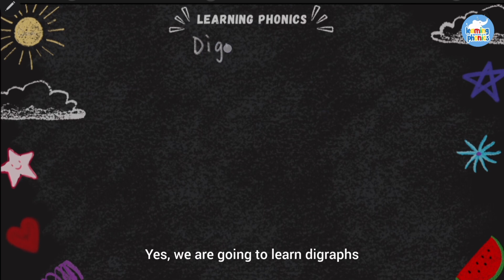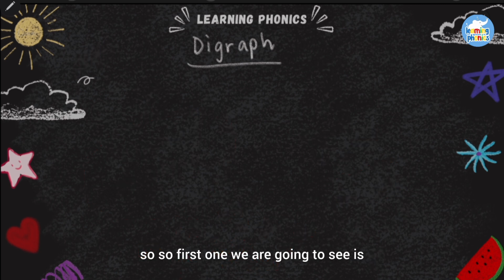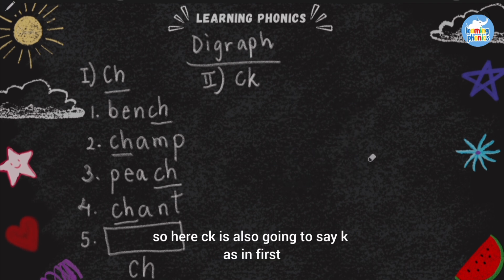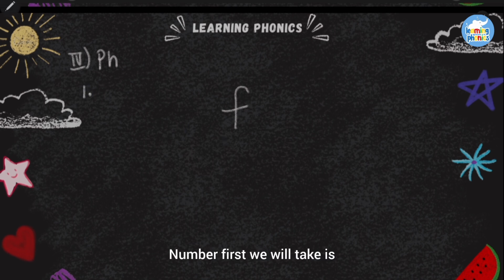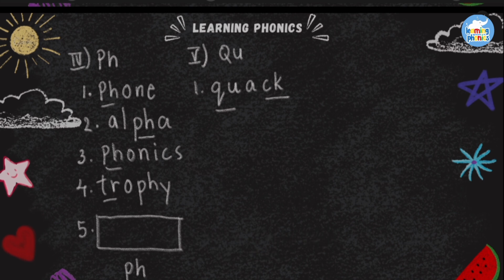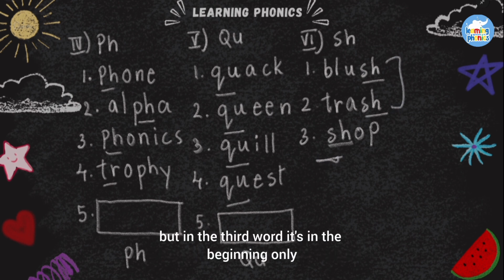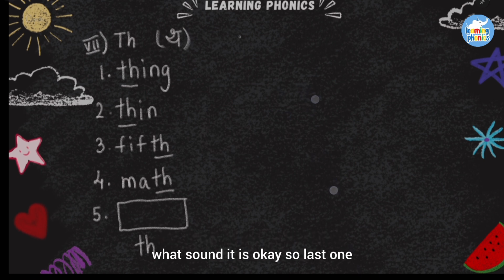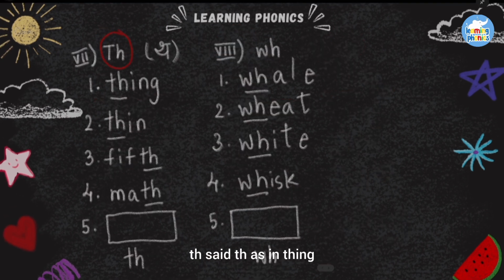What Are Digraphs? | Digraphs for kids | Digraphs and blends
What Are Digraphs? | Learn Phonics the Easy Way | Phonics Digraphs for Beginners
Phonics sounds
Phonics
jolly phonics
short sound
short sounds
short sound of vowels
short sound words
short sound long sound
short sound and long sound vowel
short sound of e
short sound of a e i o u
Phonics sounds of alphabets
Phonics vowels long and short
Phonics long and short vowel sounds
Phonics step by step
Phonics long I
Phonics words
schwa sound
schwa sound pronunciation
English rules grammar
English rules by rani mam
English rules by neetu mam
long sound of vowels a e I o u
long sound oo words
long sound words
Consonant
Consonants and vowels
Consonant sounds
Consonants in hindi
Consonant words
Consonant blends
Consonant letters
Consonant kitne hote hain
Consonant blends bl cl fl gl pl sl
Consonant blends br cr dr fr gr pr
Consonant blends activity
Consonant blends words
Consonant blends with r
Consonant blends ukg class
Consonant blends with I
Consonant blends grade 3
Consonant blends bl
Phonics song
Phonics sound
Phonics sounds of alphabets a to z
Phonics words
Phonics for kids
Phonics words first grade lesson
Phonics song for kindergarten
Phonics class
short oo and long oo
Diphthongs in English
Diphthongs
Diphthongs vowel sounds
Diphthongs in shorthand
Diphthongs and monophthongs
Diphthongs in Tamil
Diphthong sounds
Diphthongs pronunciation
Diphthongs in English in Malayalam
Diphthongs in telugu
Digraphs for kids
Digraphs jolly phonics
Digraphs
Digraphs  sh ch th wh
Digraphs meaning
Digraphs song
Digraphs and blends
Digraphs in English
Digraphs phonics
Digraphs for ukg
Short oo sound
Short oo sound words list
Short oo words
Short oo and long oo sound words
Short oo sound words
Short oo
Short oo and long oo rules
Short oo long oo words
Short oo sound and long oo sound
ee sound words
ee sound
ee phonics sound
Syllables
Syllables in english
Syllable words
Syllable words in english
Syllable division
Syllable meaning
Syllables in English in telugu
Syllable structure
Syllables in English grammar inter 1st year in telugu
Syllable words 50
Apostrophe for kids
Apostrophe figure of speech
Apostrophe s rule
Apostrophe examples
Apostrophe words
Apostrophe sentences
Apostrophe meaning
Apostrophe s
C k rule phonics
C k rule
C k rule cat kite
C k rule song
C ck k rule
C vs k rule
C k k spelling rule
C or k spelling rule song
Homophones in English
Homophones words
Homophones and homonyms
Homophones in English grammar
Homophones sentences
Homophones 50
Homophones and homonyms in English grammar
Homophones class 12 up board
Homophones 20 words
Homophones 100 words
Suffix
Suffix and prefix
Suffix words
Prefix words
Ch tch spelling rule
Ch tch words
Ch tch phonics
Ch tch rule
Ch tch
Ch tch sound
Ch tch song
Ch tch wh Digraphs
Floss rules in phonics
Floss rule

Ge dge phonics
Ge dge spelling rule
Ge dge
Ge and dge song
Conjunction words
Preposition language learning tutorials and lessons
adult phonics english alphabet sounds
the learning treehouse phonics learn to read phonics digraphs and diphthongs
small and learn english channel
learning to read with phonics volume 2
learn to read with phonics part 1
english across the pond podcastlearn spelling with phonics
language learning techniques
advanced phonics lessons
fun with phonics letters and sounds Other episodes to be watched: